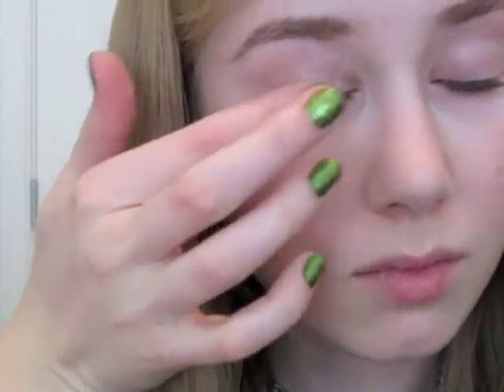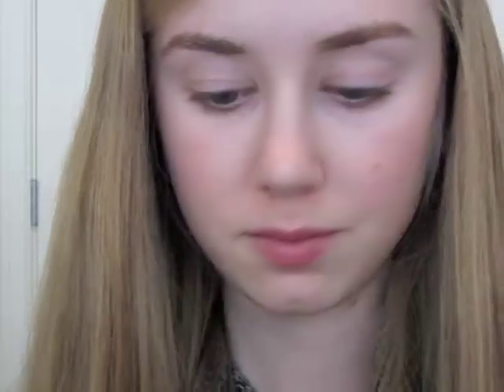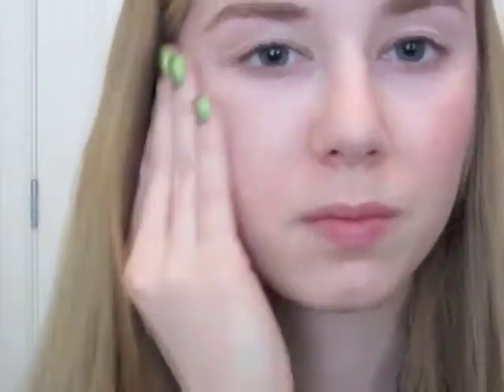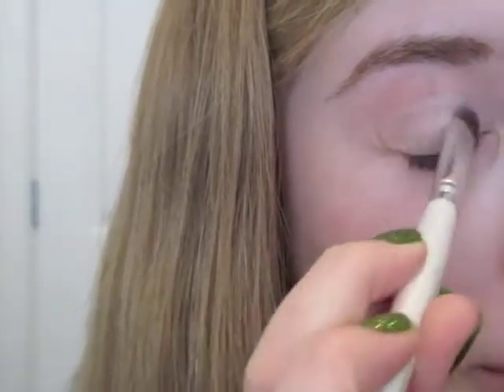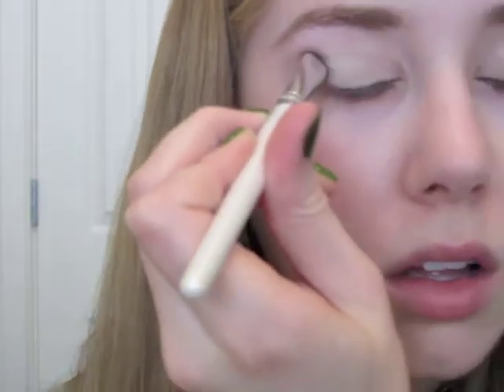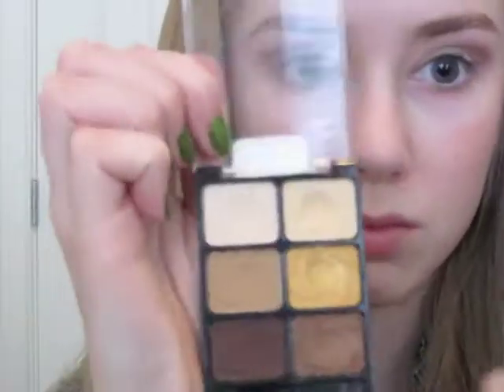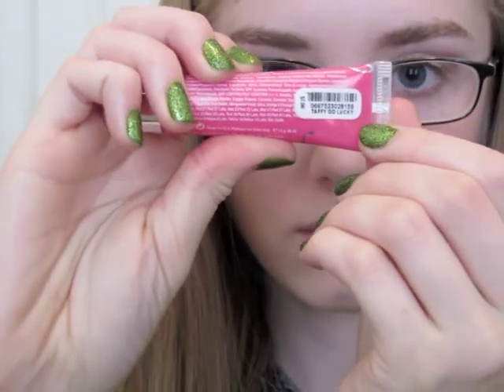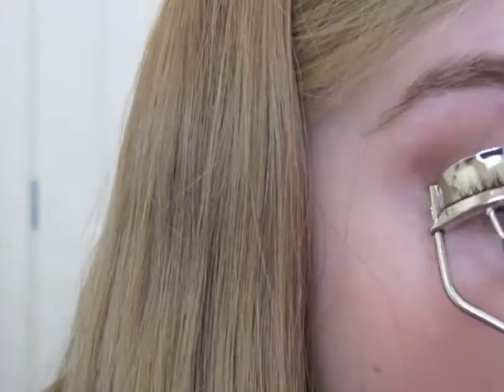Makeup for Glasses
Neutral look, I hope you like it :) Read more for products used!
Products used:
Too Faced Shadow Insurance
Neutrogena Naturals lip balm
NYC Mosaic Bronzer in All Over Glow
Sally Hanson cream blush in Beaming
Wet'n'Wild six pan palette in Vanity
VS Beauty Rush lipgloss in Taffy Go Lucky